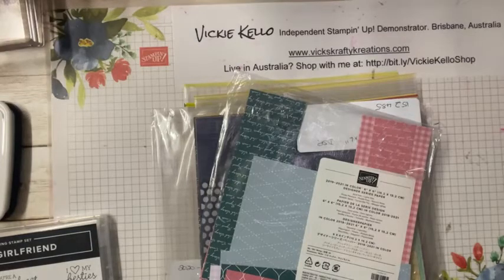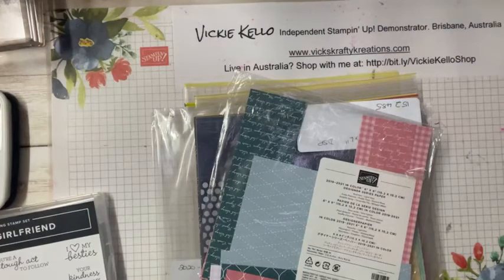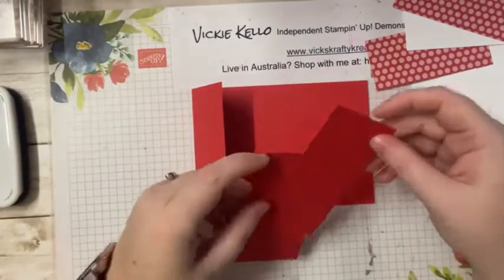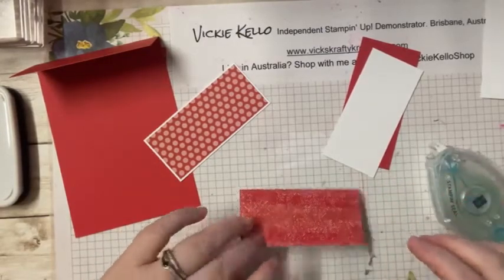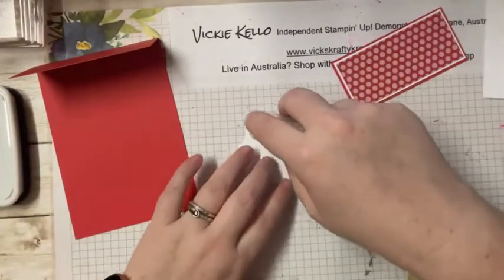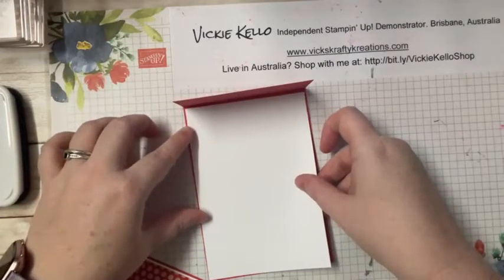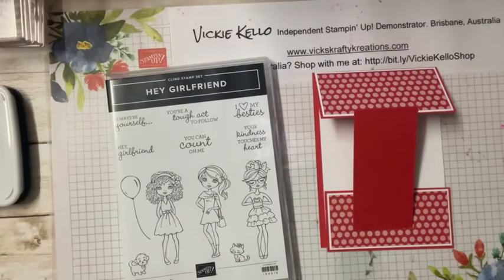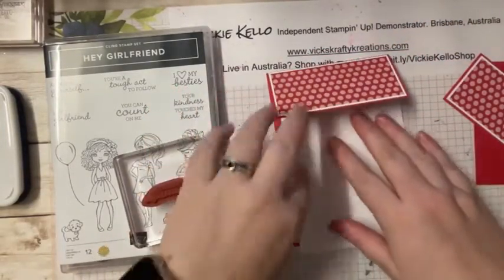Monday 15 March 2021 Facebook Live Replay featuring Hey Girlfriend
Monday Night Live - Facebook Replay

Featuring : Hey Girlfriend

Live in Australia? Online Class Details

All products can be purchased from my store at